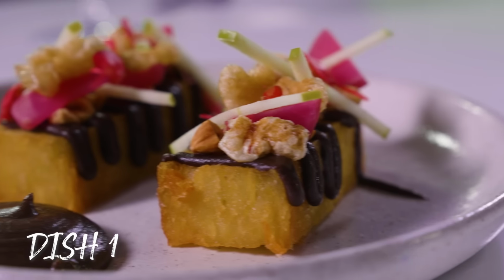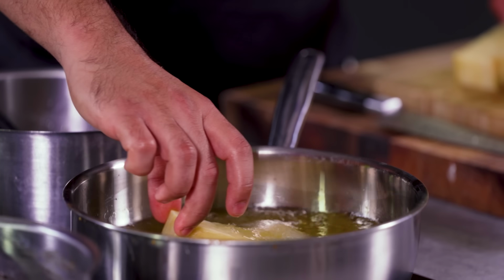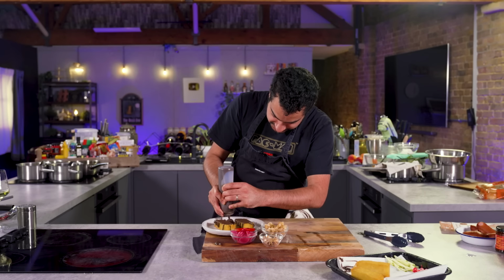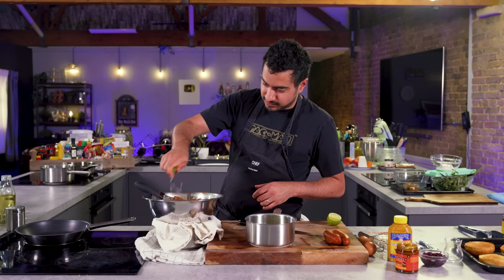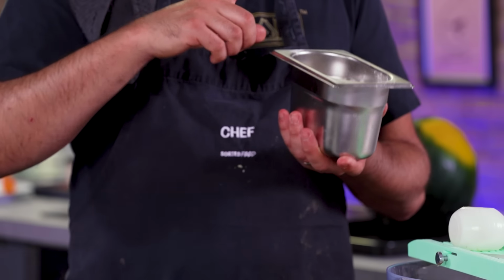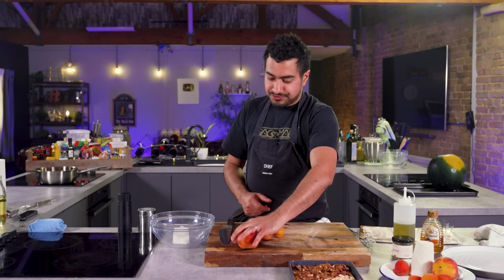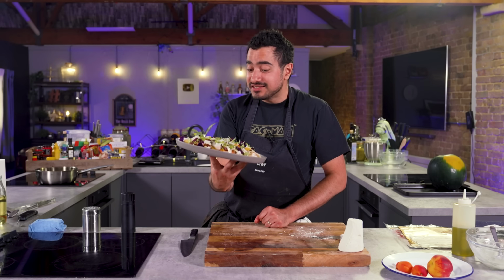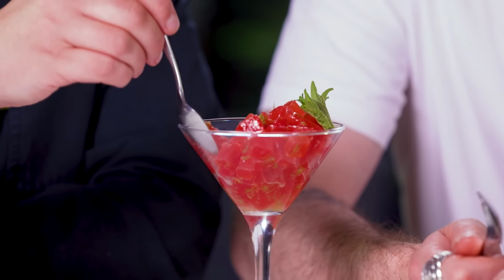ULTIMATE Bottomless Brunch | Chef UNLEASHED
Chef Kush is back, showing off his unleashed bottomless brunch menu!